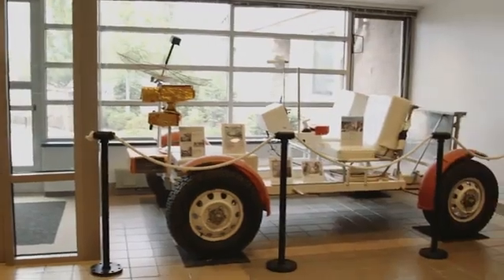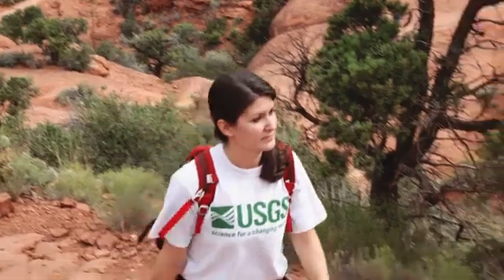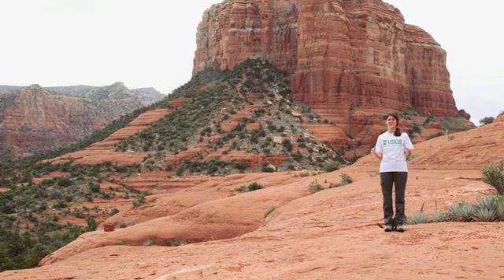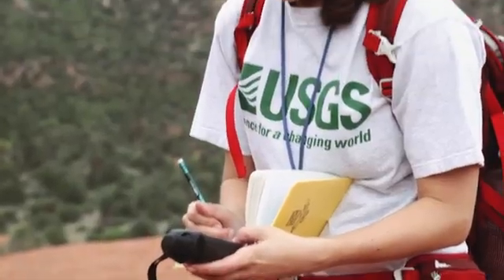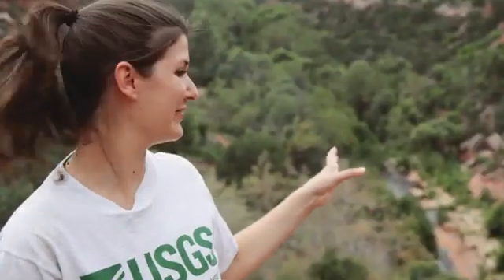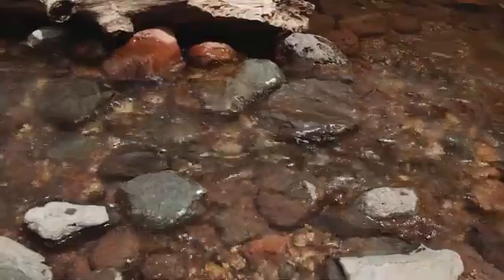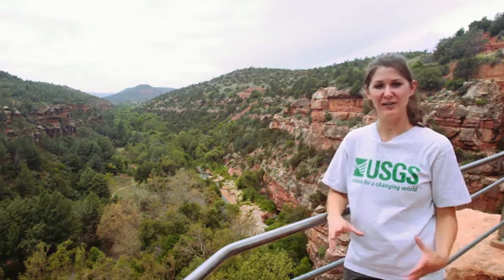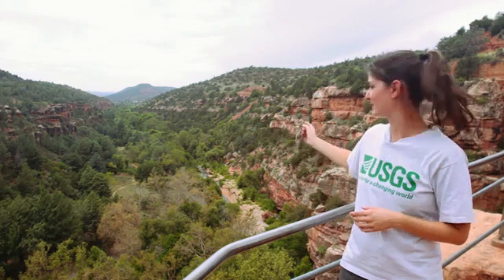Meet a Planetary Geologist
Amplify
Geology on Mars 1.1
6th Grade
Earth Science